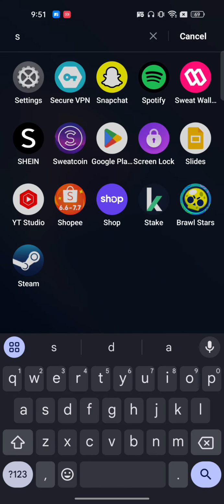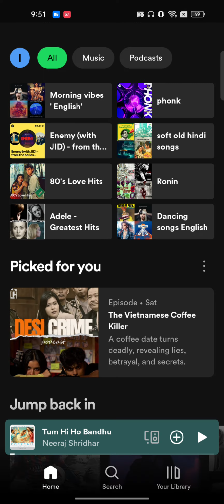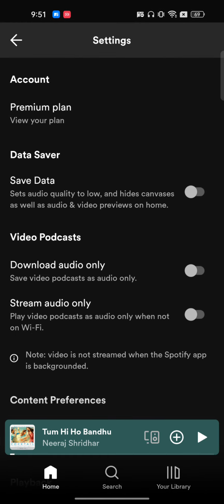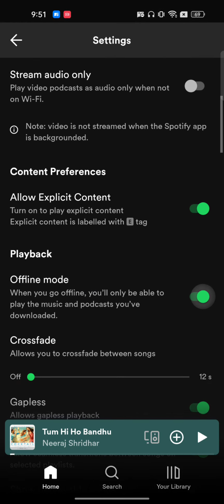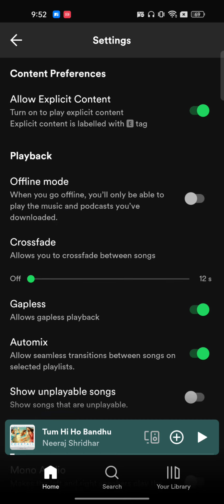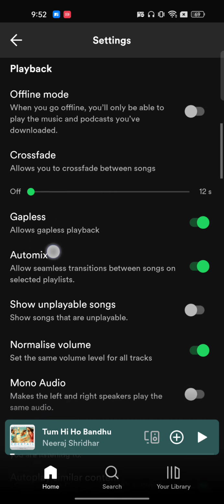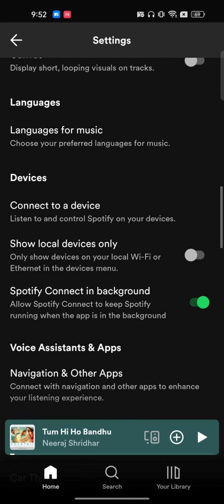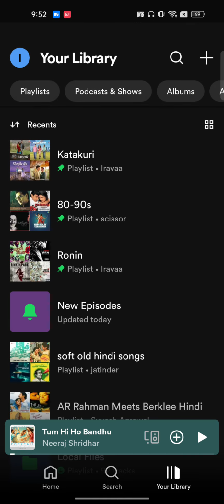How To Disable Offline Mode On Spotify On Phone | Full Guide